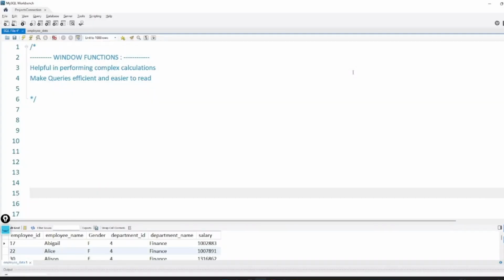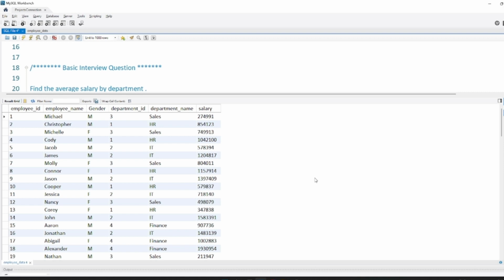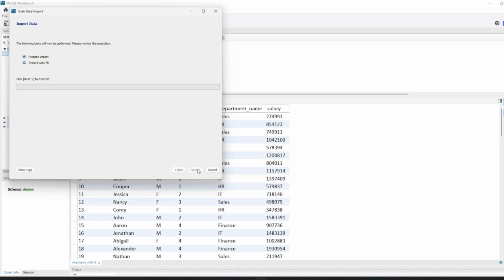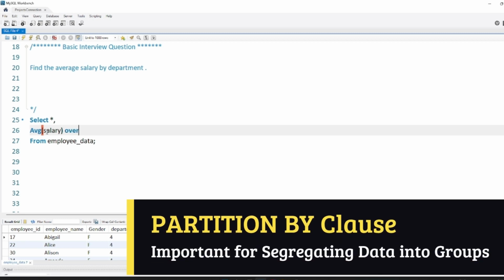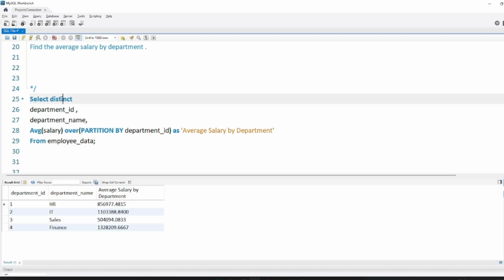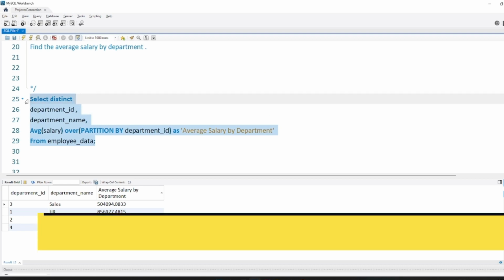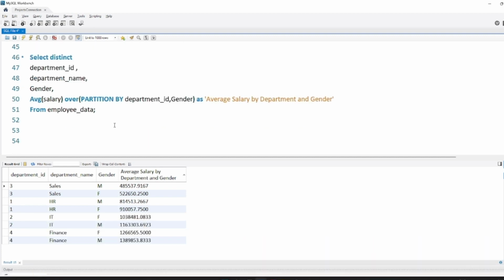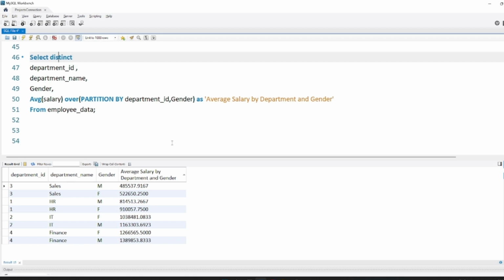DATA ANALYSIS in MySQL | INTERVIEW SCENARIOS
To download the data file used in this video...
Checkout the following link and Download the file from AVG over Window in MySQL section

In this video we are going to discuss on HOW we can perform Data Analysis in MySQL ..

Interviewer generally asked questions related to WINDOW functions hence we have discussed important concepts related to them..

1) What are window functions..
2) Why we use window functions
3) What is the use of OVER clause
4) Why we use PARTITION BY clause
5) Discussion on certain INTERVIEW scenarios based on window functions